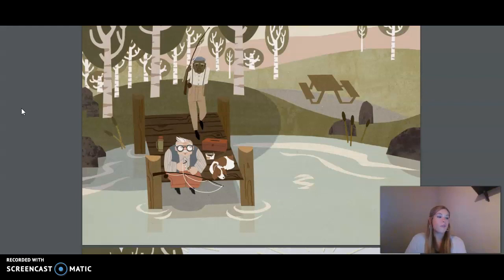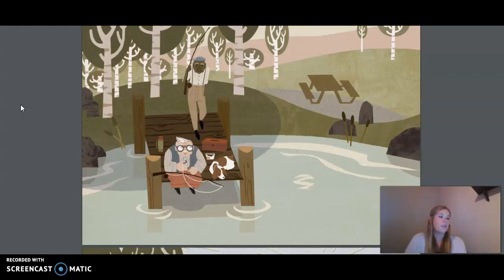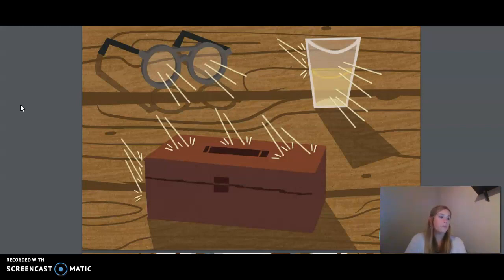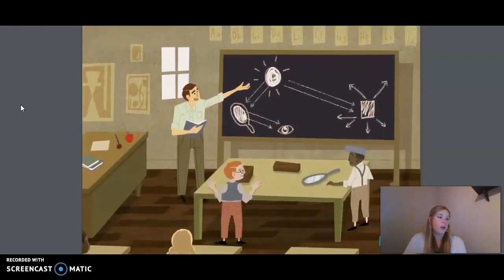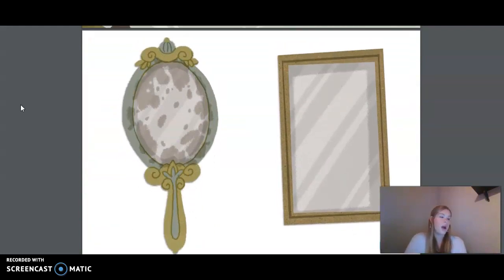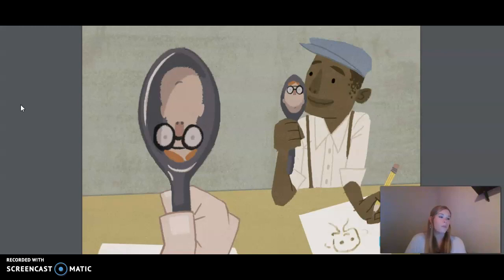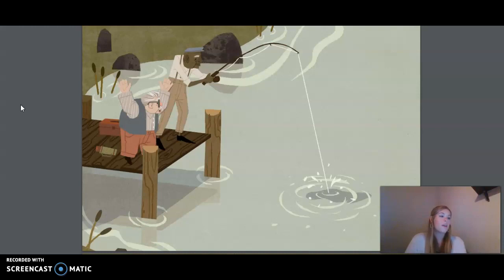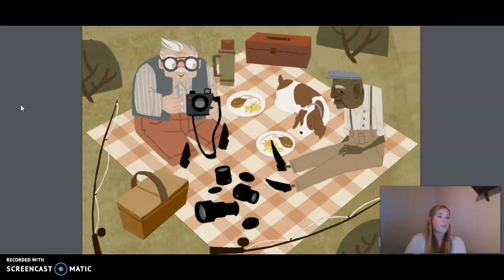3rd Grade CKLA ELA - Unit 5 Lesson 4 Light and Sound: Reflection and Mirrors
3rd Grade CKLA ELA - Unit 5 Lesson 4 Light and Sound: Reflection and Mirrors